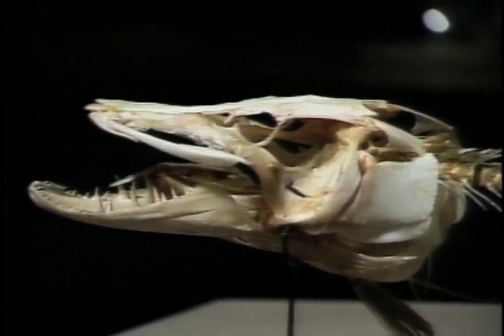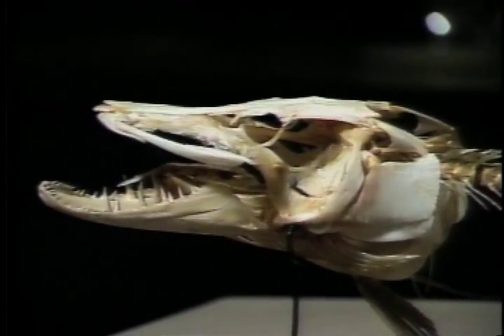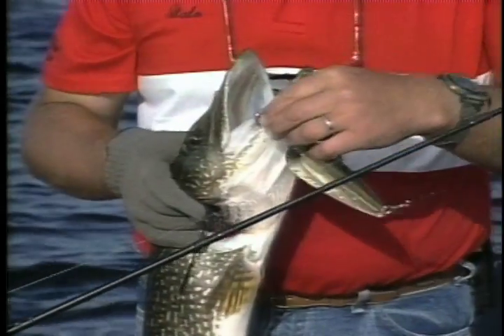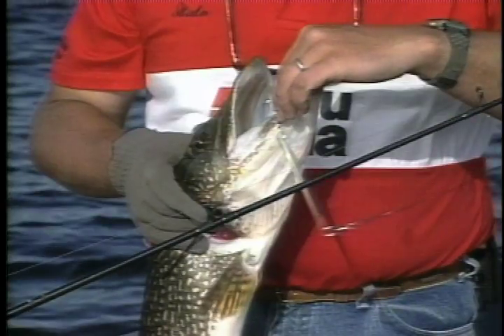Secret Strategies: Open water Pike & Musky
Both pike and muskie have very bony heads with very large teeth. So it's very important to use a wire leader, also it's preferable to use metal spoons especially in open water over wooden Baits because then the pike and Musky can't put their teeth into the wood. Here we have a cruising Pike going along the bottom, spots a spoon zeroes in on it, wham he hits it. Spoons are also very versatile because they can be trolled and cast, and fished at different depths

for Csf Secret Strategies 3 V1 Tip 4